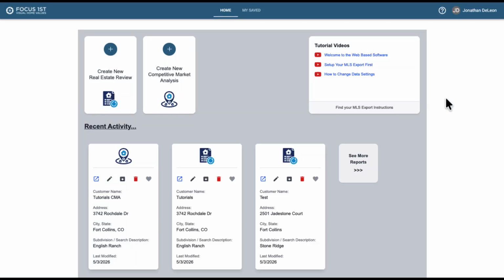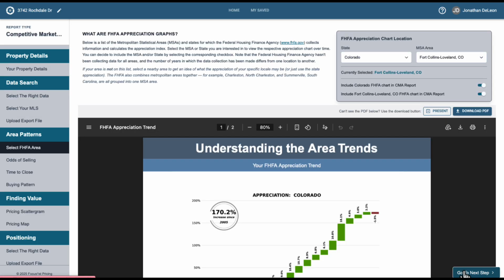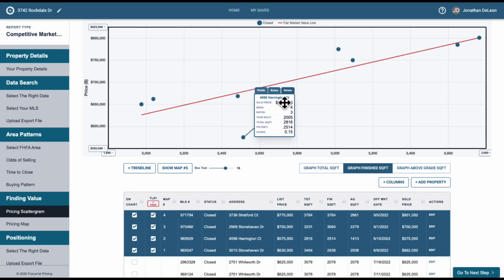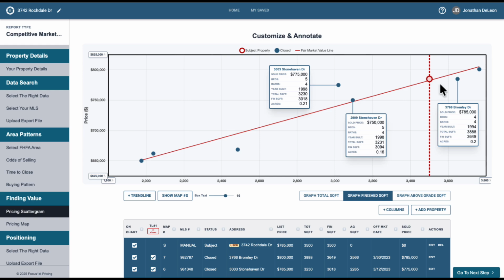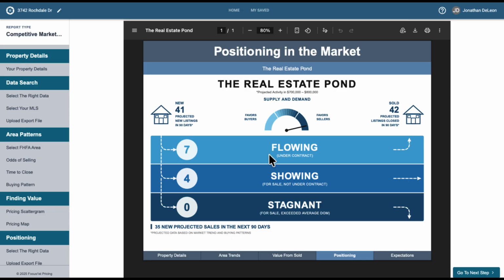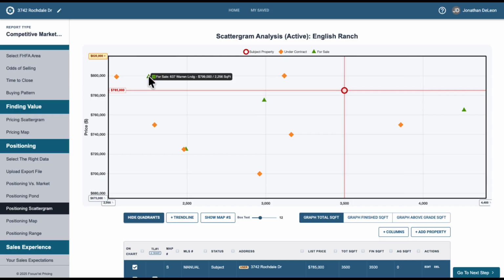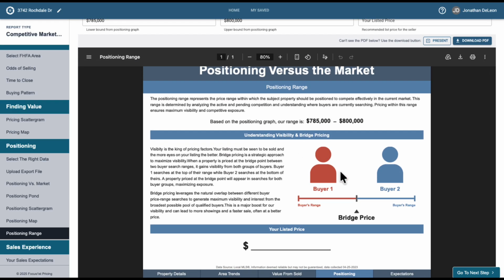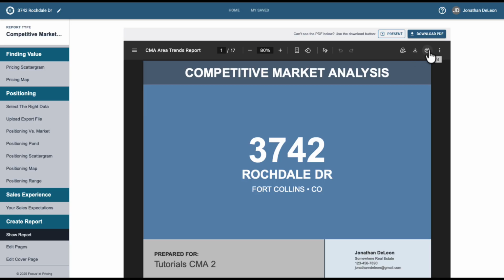How to Create and Customize a Competitive Market Analysis with Visual Home Values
In this video we walk through understanding the Competitive Market Analysis process while using the Visual Home Values software to create a full report using a custom data upload and customized Agent Branding.